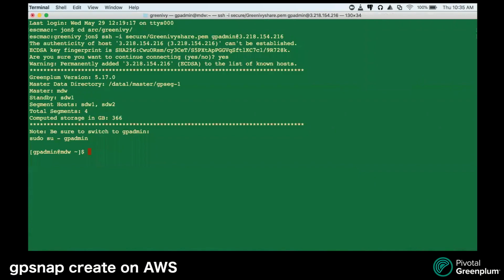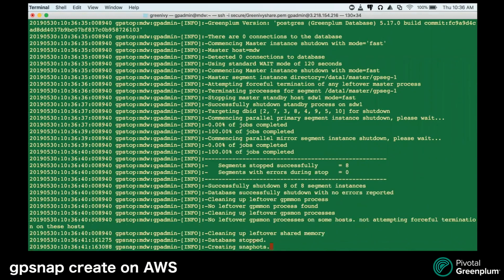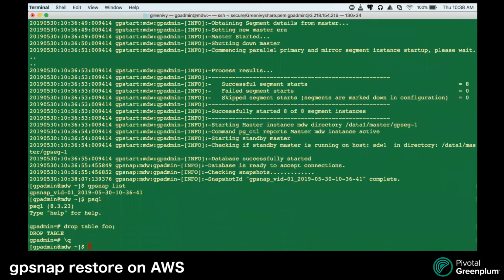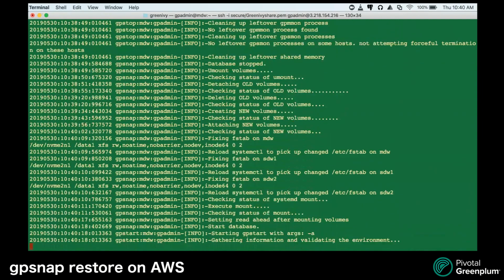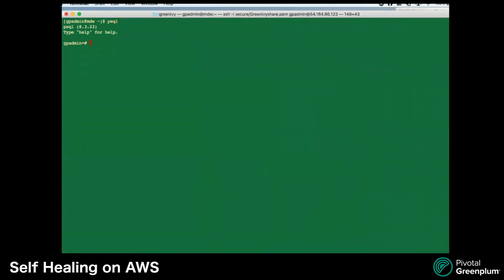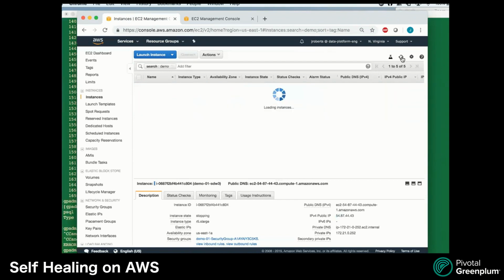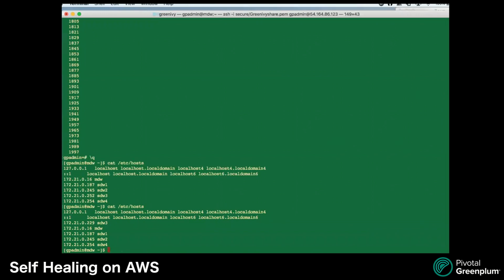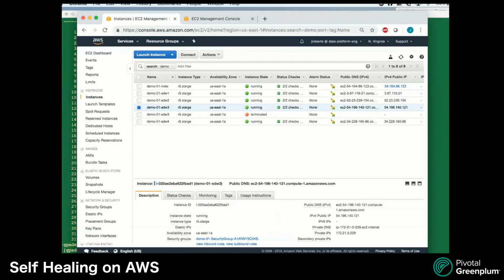Pivotal Greenplum AWS Cloud Native Features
Demonstration of Pivotal Greenplum Cloud Native features in AWS.  This cluster was deployed in the AWS Marketplace template version 4.1 published May 2019.

Cloud Native features include Disk Snapshots and Self-Healing.